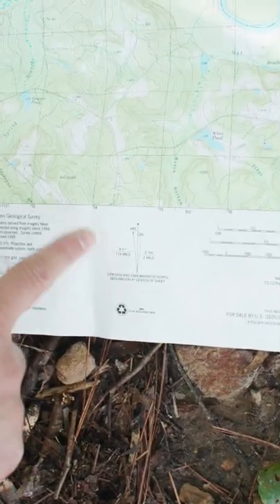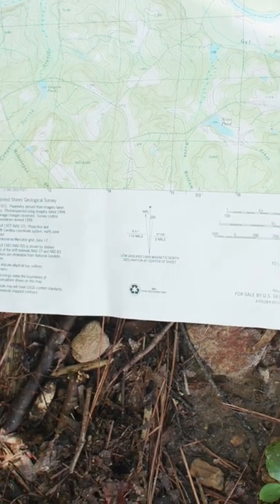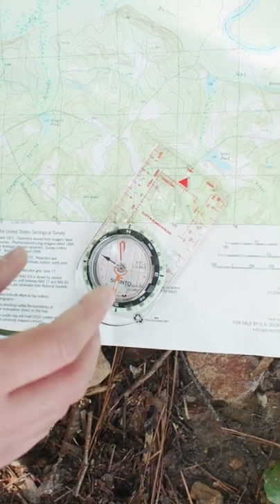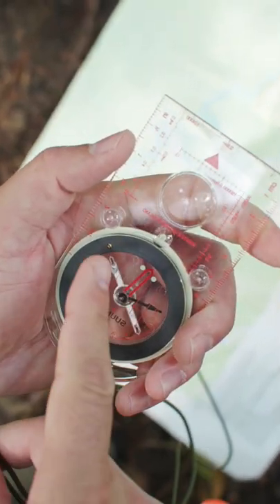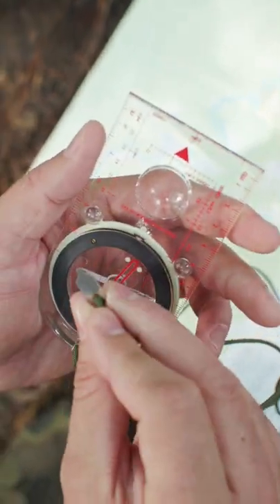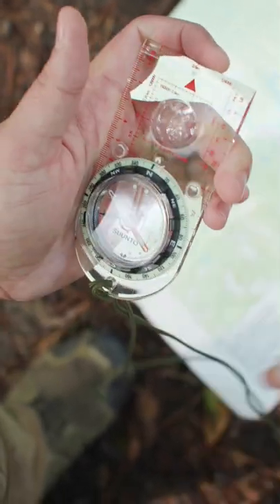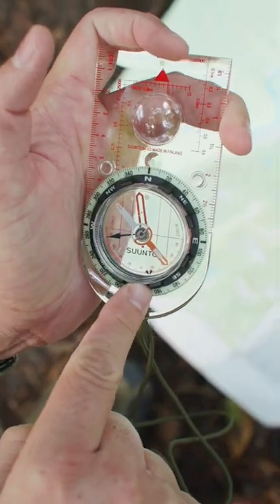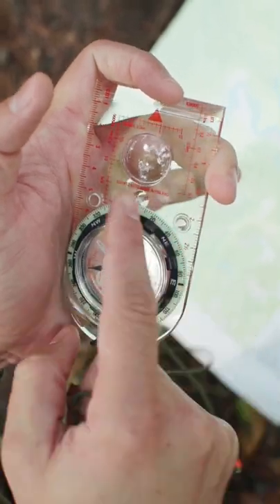Declination with a 🧭 Compass